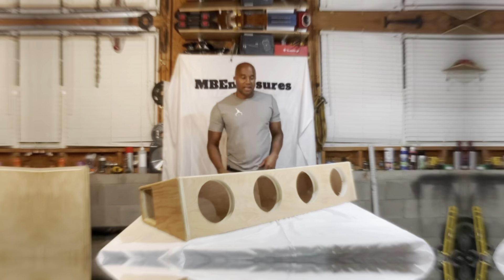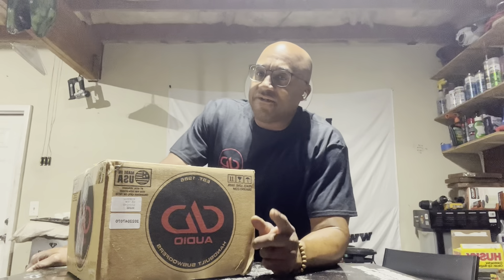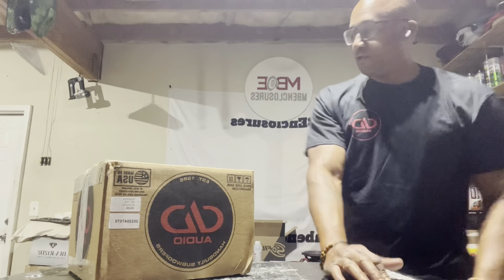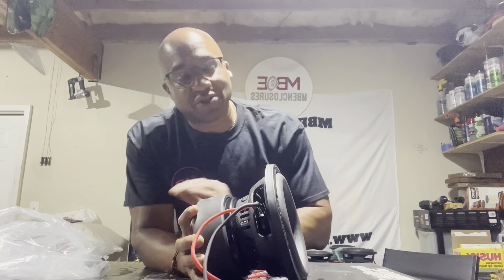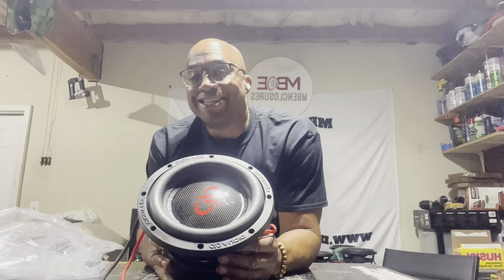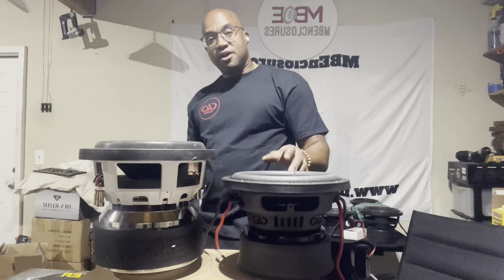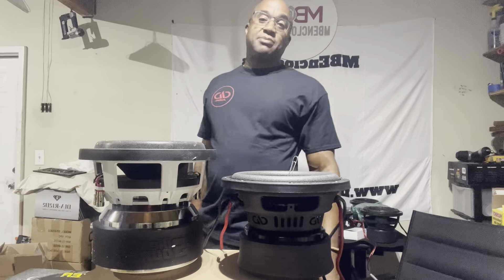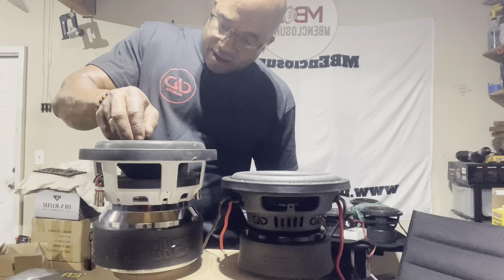Unboxing the Digital Designs 1508 SC…No Seat Lift Needed for Optimal Performance!!!